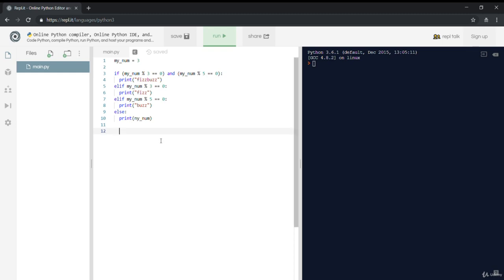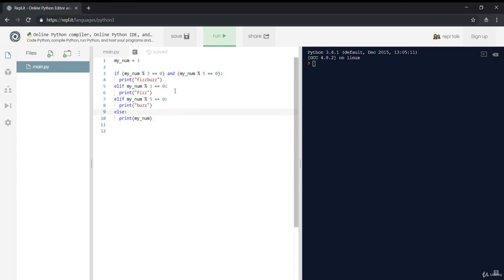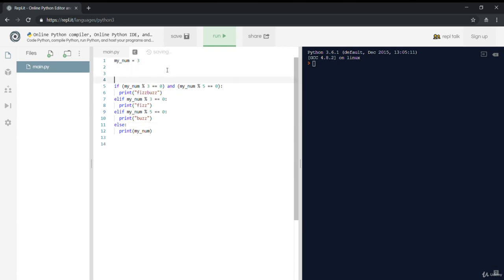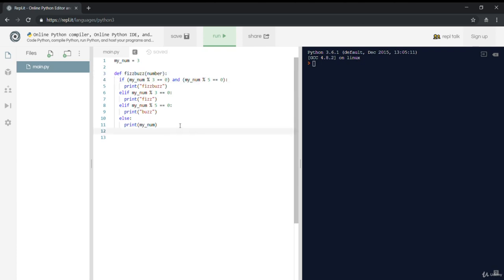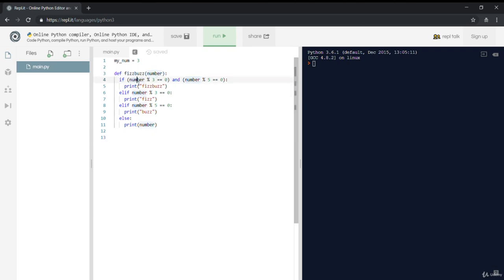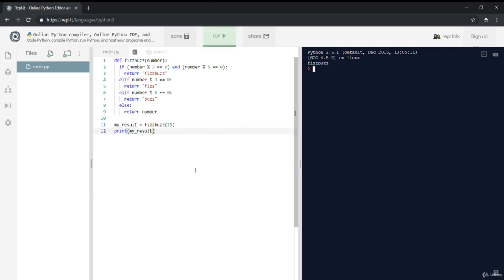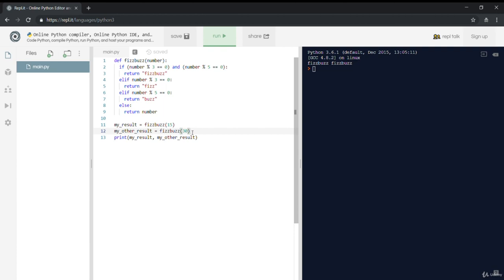Introduction to Python - Example: FizzBuzz Function